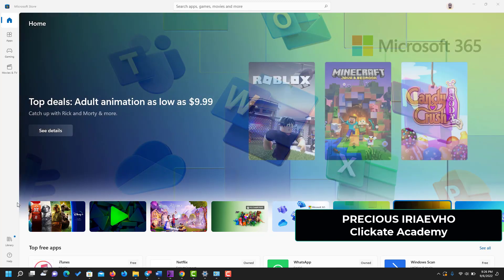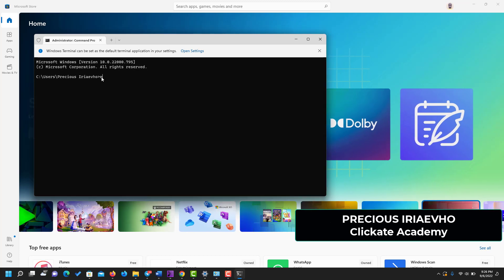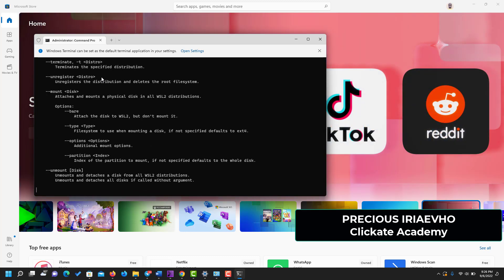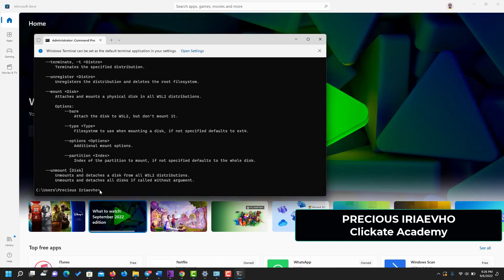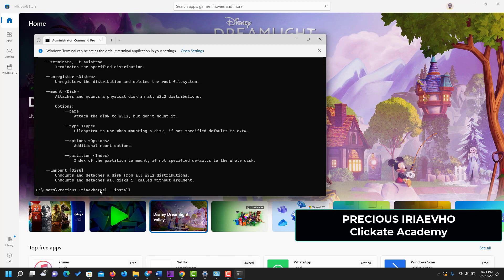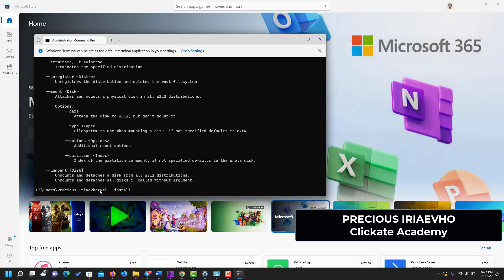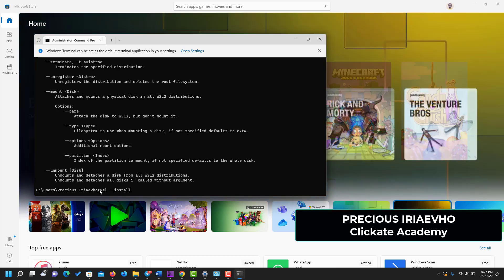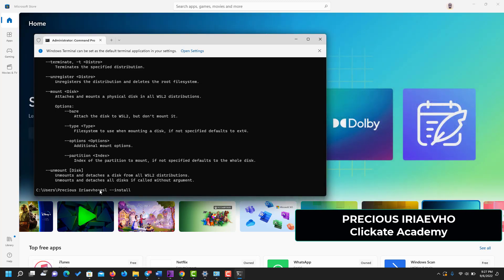How to Install Ubuntu on Windows 10 & 11 using WSL (Method 1)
This video will show you How to Install Linux Bash Shell on Windows 10 and Windows 11 using the Windows Subsystem for Linux (WSL) on Windows 10 and windows 11.

Topics
topics addressed in this tutorial:
install linux on windows 10 & 11
linux terminal for windows
run linux on windows 10 & 11
windows terminal
windows subsystem for linux installation guide for windows 10 & 11
install bash ubuntu
bash install command
ubuntu desktop on windows 10 & 11